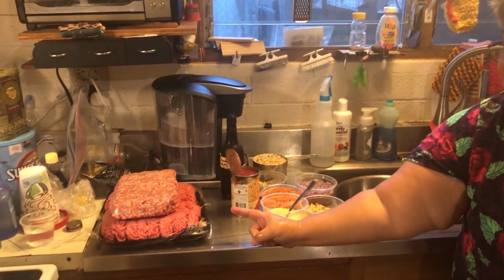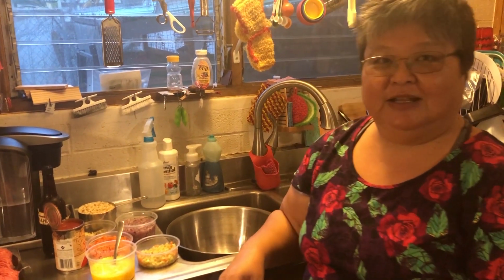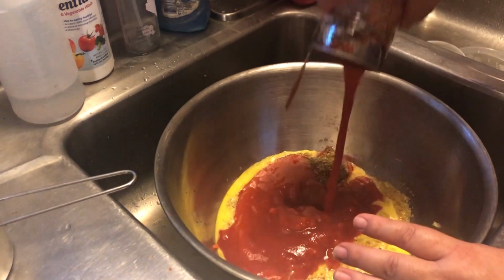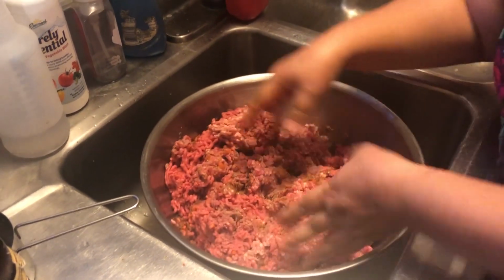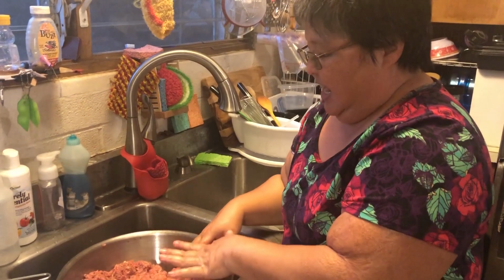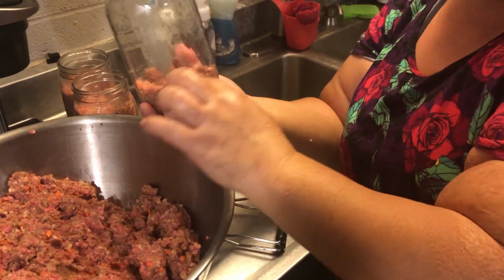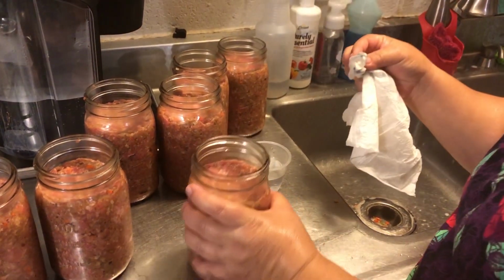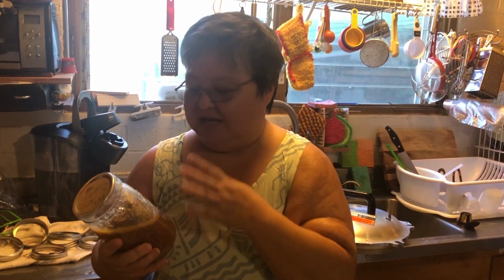How to can meatloaf in a pressure canner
How to can Meatloaf,
 Its extremely important to put a little to the side for a rainy day and canning is a great way to do that. Storing beans and rice is easy, Heres how to put a little meat on the shelf.

Always follow your canners instructions and USDA guidelines when canning.